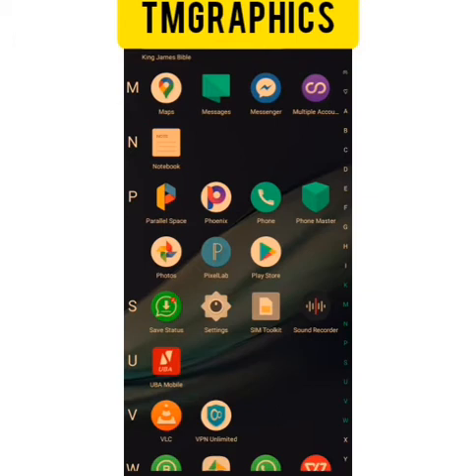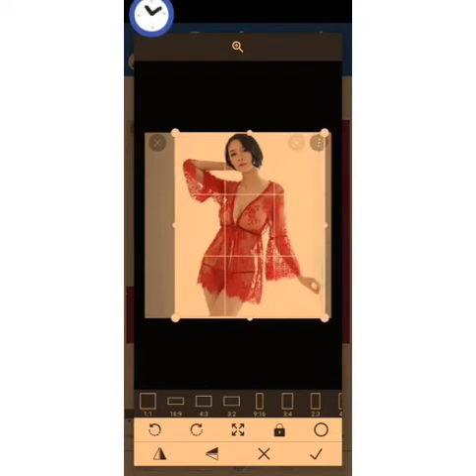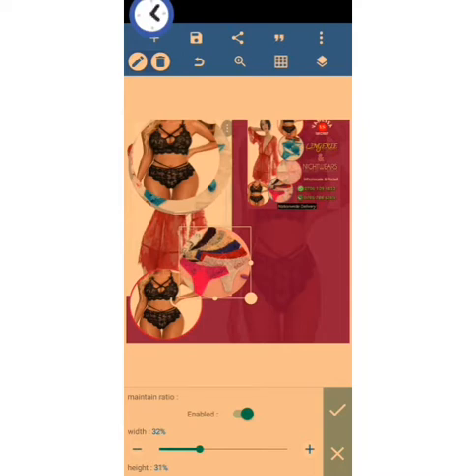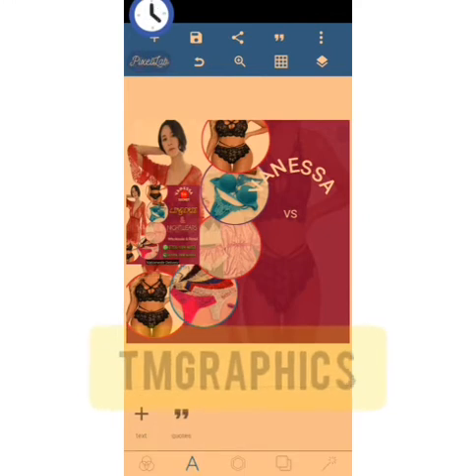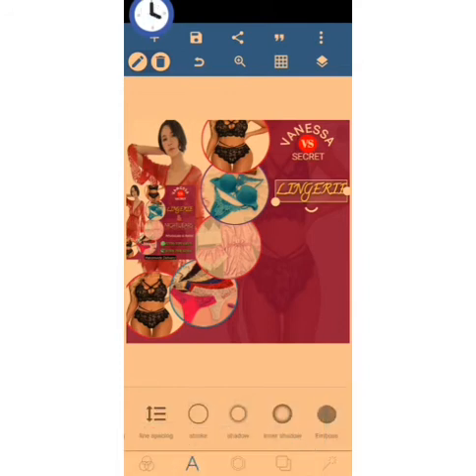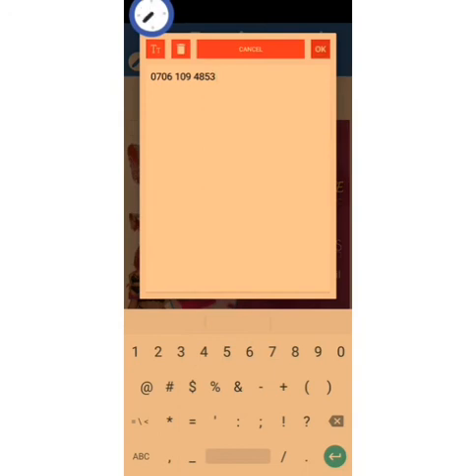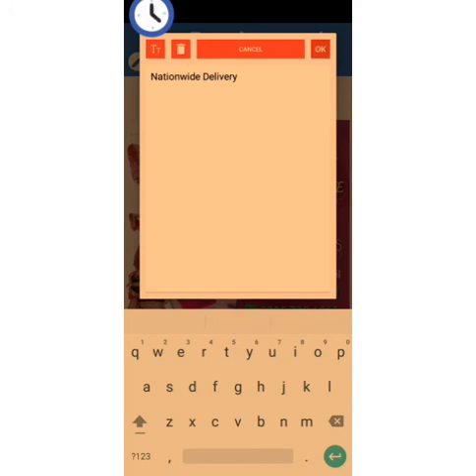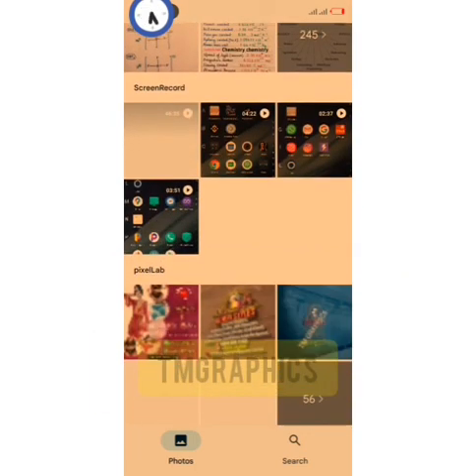flyer design using smart phone